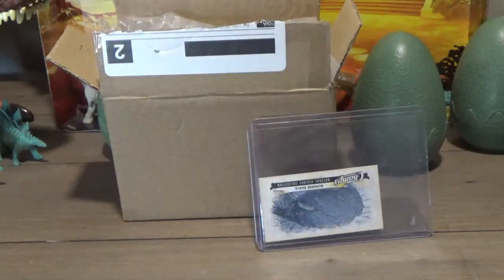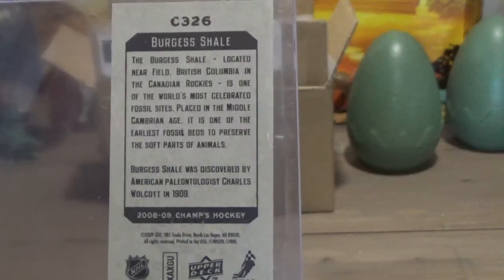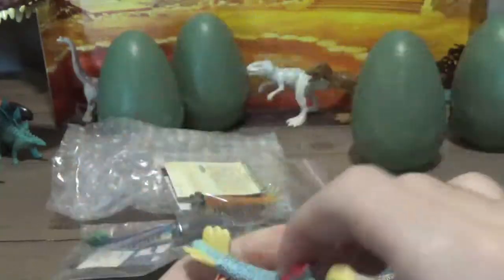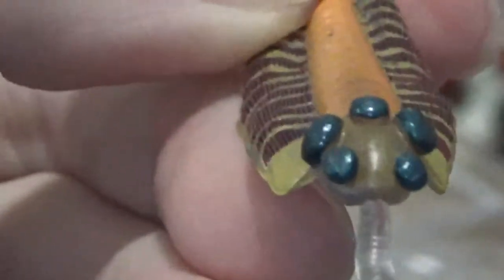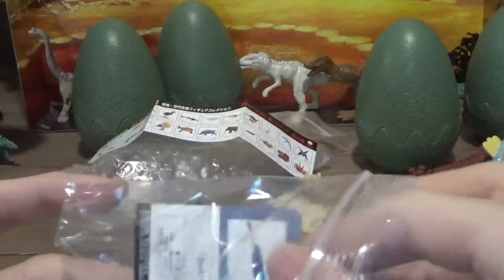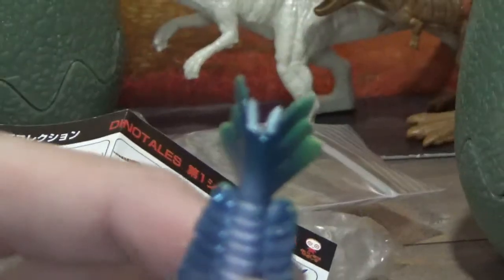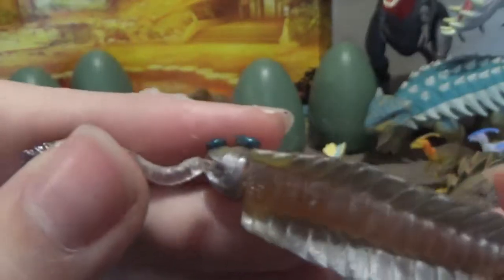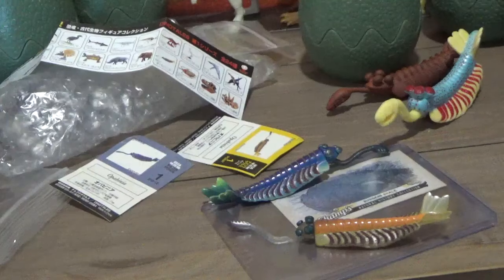KAIYODO Dinotales Opainia Model Review Burgess Shale Hockey Card Champs Natural History Collection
Anomalocaris
Amplectobelus
Caryosyntrips
Opabinia
Stanleycaris
Laggania
Hurdia
Burgessia
Canadaspis
Branchiocaris
Carnarvonia
Liangshanella
Plenocaris
Isoxys
Tuzoia
Waptia
Perspicaris
Odaraia
Leanchoilia
Santacaris
Sidneyia
Actaeus
Alalcomenaeus
Mollisonia
Habelia
Thelxiope
Moloiria
Sarotrocercus
Emeraldella
Tegopelte
Skania
Marrella
Naraoia
Helmetia
Worthenella
Pikaia
Metaspriggina
Burlingia
Bathyuriscus
Elrathia
Ehmaniella
Elrathina
Pagetia
Kootenia
Chancia
Olenoides
Oryctocephalus
Ogygopsis
Hanburia
Ptychagnostus
Hallucigenia
Ovatiovermis
Aysheaia
Ottoia
Louisella
Fieldia
Selkirka
Scolecofurca
Stephenoscolex
Burgessochaeta
Canadia
Kootenayscolex
Insolicorypha
Peronochaeta
Acrothyra
Lingulella
Acanthotretella
Paterina
Nisusia
Micromitra
Diraphora
Nectocaris
Odontogriphus
Wiwaxia
Orthrozanclus
Haplophrentis
Oikozetetes
Scenella
Hamptonia
Crumillospongia
Eiffelia
Diagoniella
Eiffelospongia
Hazelia
Falospongia
Stephenospongia
Leptomitus
Wapkia
Vauxia
Takakkawia
Hamptoniella
Petaloptyon
Vlospongiella
Pirania
Halichondrites
Protospongia
Capsospongia
Protoprisma
Choia
Fieldospongia
Wahpia
Bosworthia
Waputikia
Margartia
Dalyia
Morania
Marpolia
Chaunograptus
Desia
Herpetogaster
Eldonia
Dinomischus
Dictyophycus
Banffia
Amiskwia
Portalia
Priscansermarinus
Pollingeria
Chancelloria
Ctenochabdotus
Fasciculus
Sphenothallus
Thaumaptilon
Cambrorhytium
Byronia
Tubulella
Mackenzia
Echmatocrinus
Lyracystis
Walcottidiscus
Gogia
*Key Words*
Burgess Shale fossils
Fossils
fossil crafts
dinosaur crafts
dinosaur art
prehistoric art
paleo art
art tutorial
paleo crafts
paleontology
palaeontologist
paleontologist
Palaeontology
paleontology crafts
paleontology art
sponges
First animals documentaries
Before the dinosaurs
prehistoric arts and crafts
paleontology crafts
creatures of the Burgess Shale
Cambrian creatures
prehistoric arthropods
trilobites
trilobite fossils
royal tyrrell museum of paleontology
royal Tyrell museum of paleontology
Royal Ontario museum
anomalocaris facts
super predator
Cambrian explosion
Cambrian documentary
ammonites stuffed animals
custom models
dinosaur models
Canadian rockies
Yoho national park
Burgess Shale hike
fossil hunting
fossil collection
Cambrian fossils
Burgess Shale fossils
dinosaur toy repaint
Cambrian creature toys
science crafts
science art
diy science
geology crafts
geology projects
fossil projects
paleontology project
paleontology science project
dinosaur diorama
passion for the past
rare fossils
evolution documentary